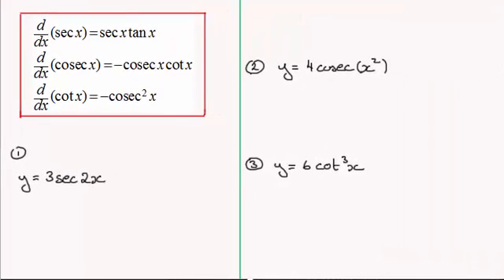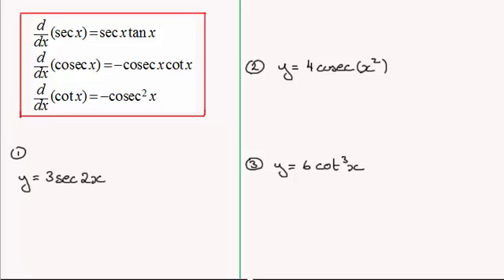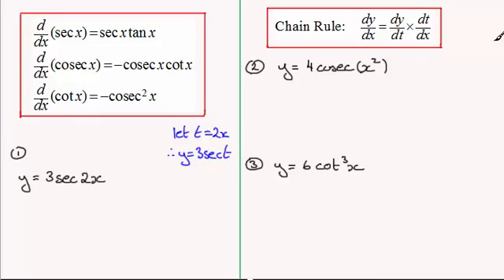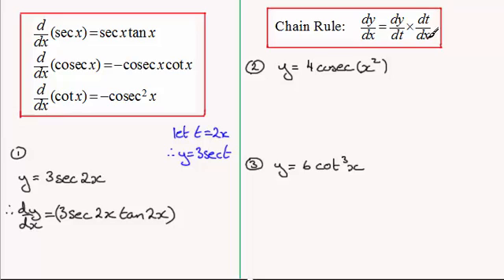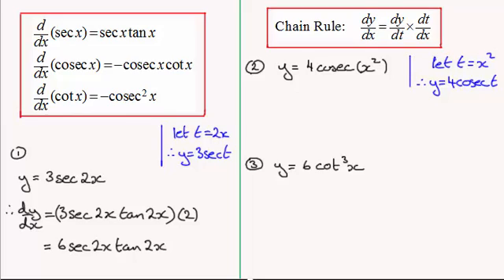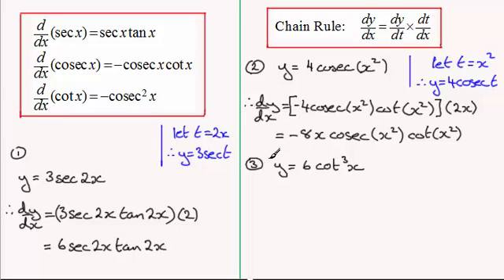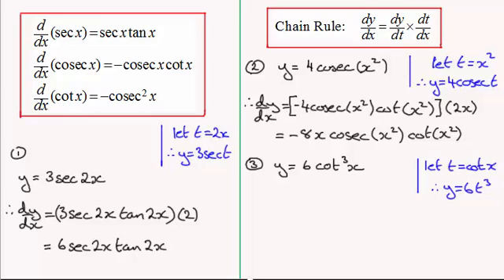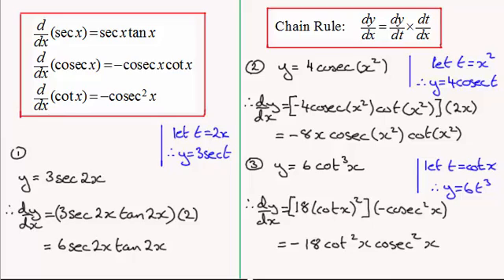Applying the Chain Rule to differentiating sec, cosec and cot functions : ExamSolutions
for the index, playlists and more maths videos on calculus, differentiating and other maths topics.